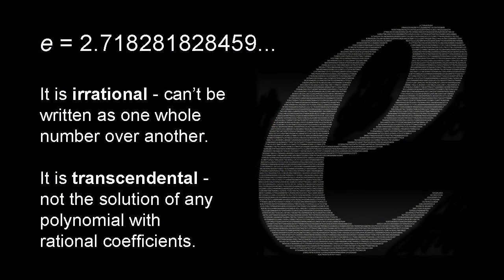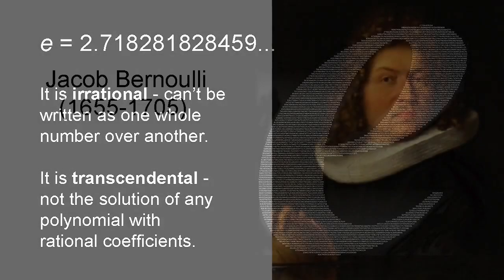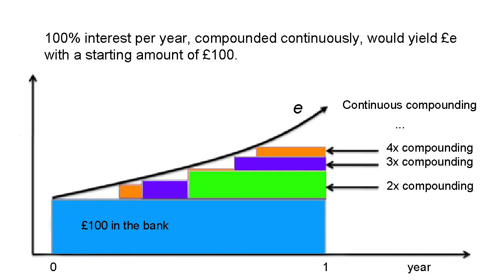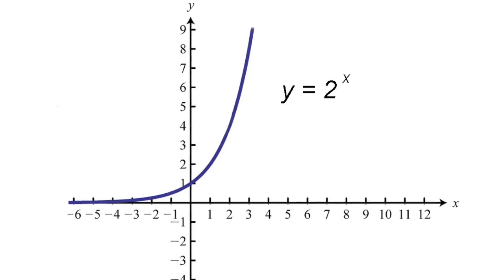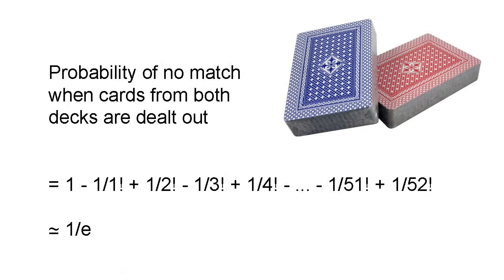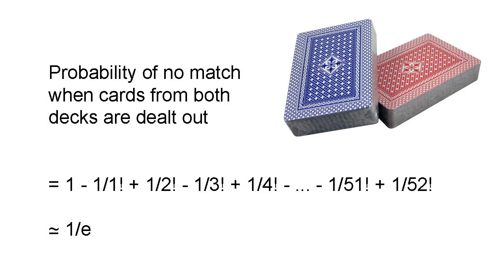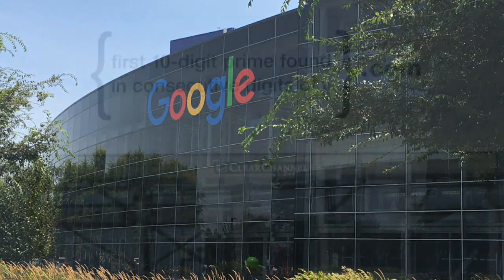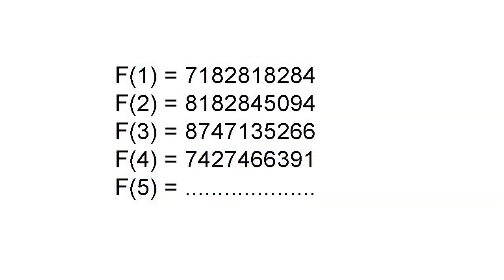e: the base of natural logs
e, along with pi, is one of the most ubiquitous and surprising numbers in mathematics.